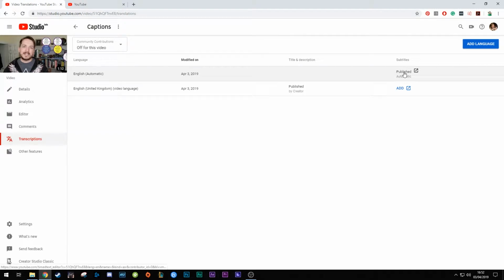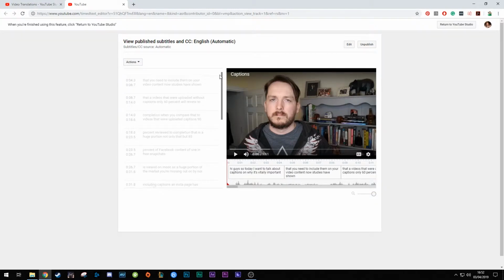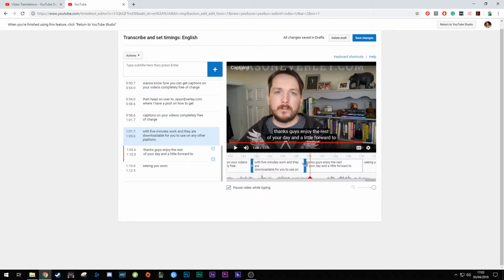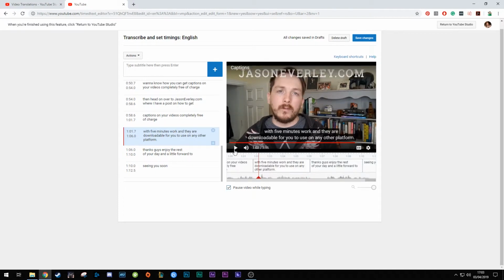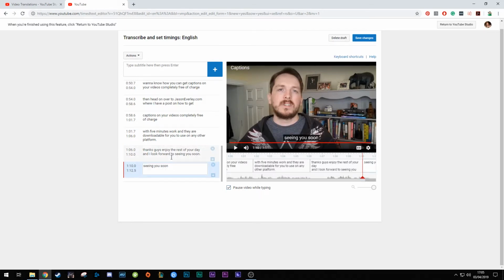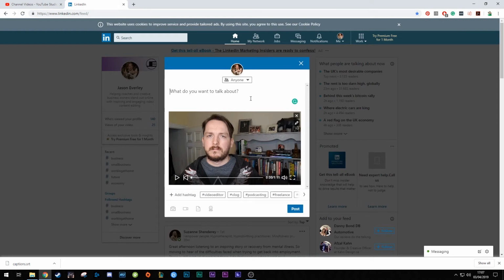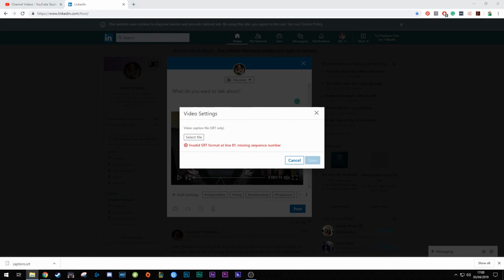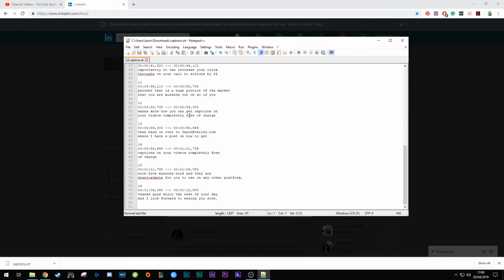How to add free captions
My guide on how I add captions to videos for free for use on other platforms.